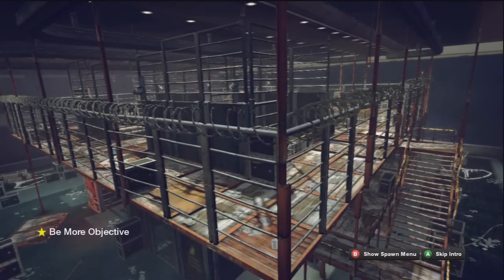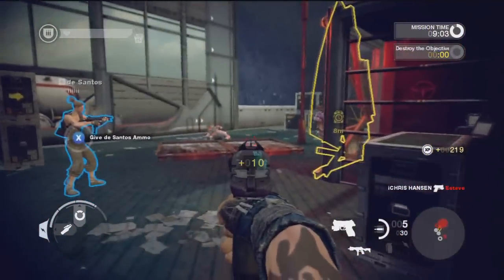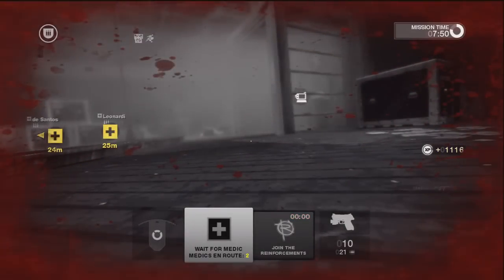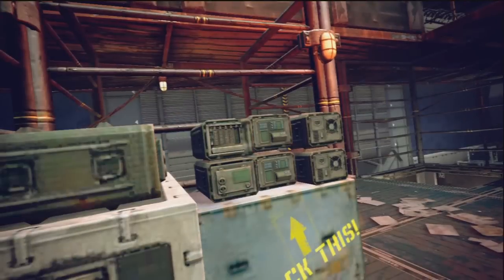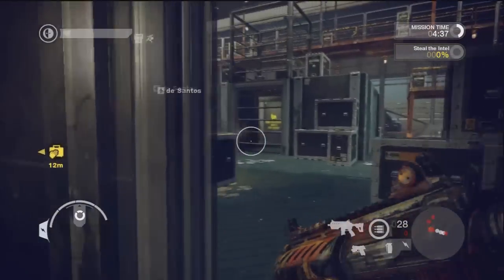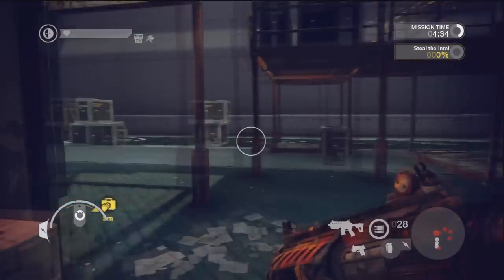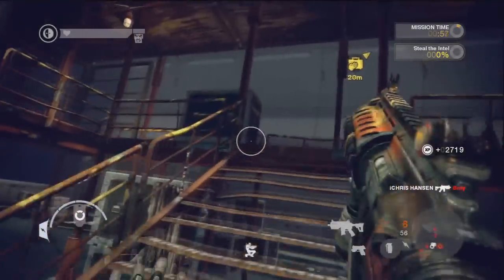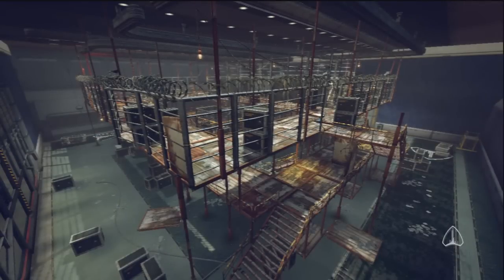BRINK - "Be More Objective" Challenge [HD]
A quick look at the challenge "Be More Objective"

Please press teh like buttonz